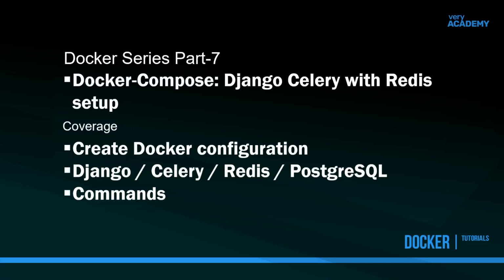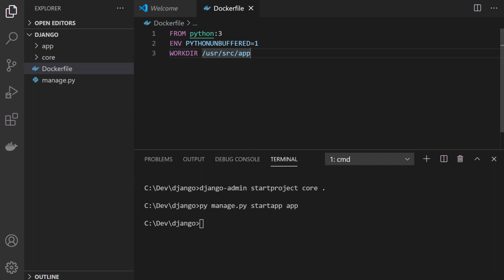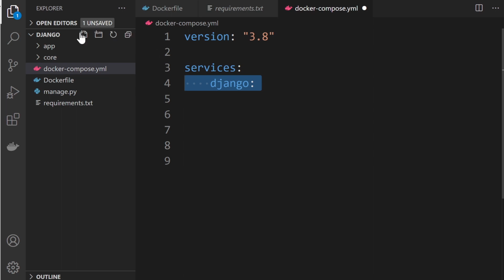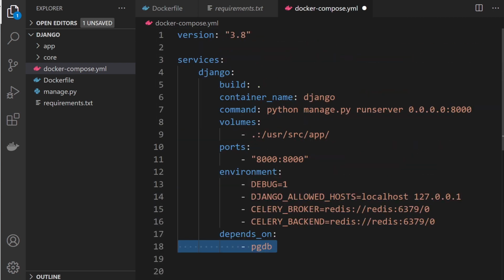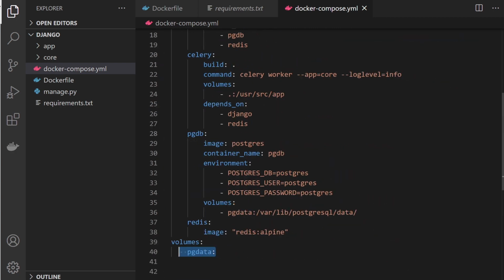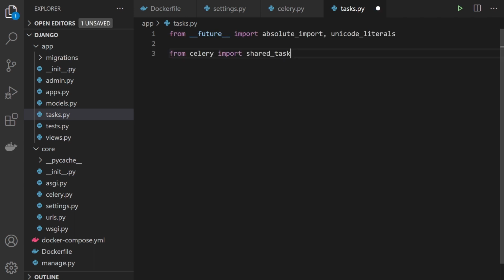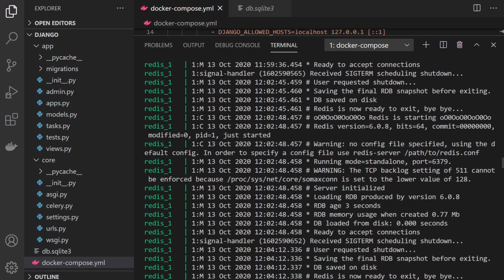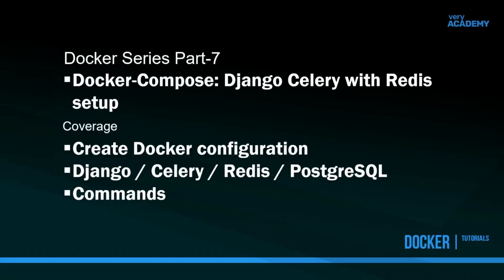Docker - Django, Celery & Redis Docker Compose setup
In this tutorial I walk you through the process of setting up a Docker Compose file to create a Django, Redis, Celery and PostgreSQL environment. Starting from a new Django project the outcome of this tutorial you will have a development setup which will allow you to work with the named tools without having to installing them in your OS environment.

00:00 Introduction
01:17 Get started
02:30 DockerFile config
05:30 Docker Compose file config
12:30 Build a quick celery app
15:21 Build docker image
15:50 Fix a problem with the celery version
17:06 Run again and test a simple celery task

Docker and the Docker logo are trademarks or registered trademarks of Docker, Inc. This video is intended to be a independent and non affiliated tutorial helping you to better understand the Docker software.